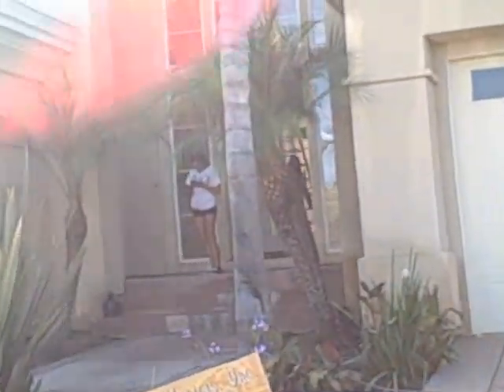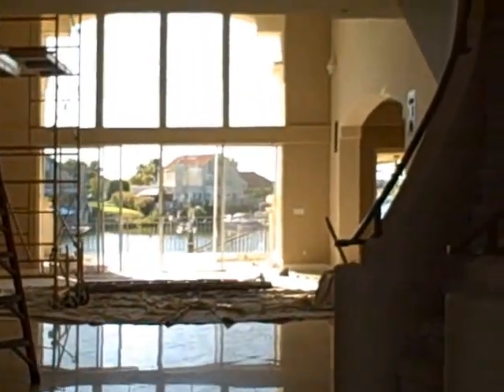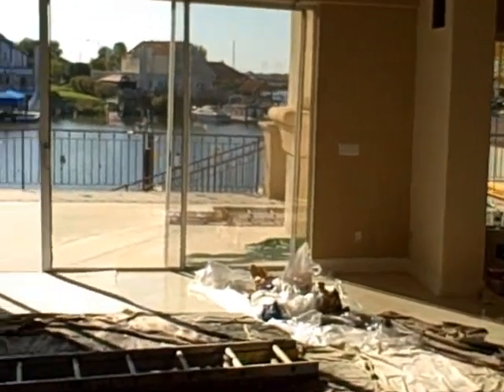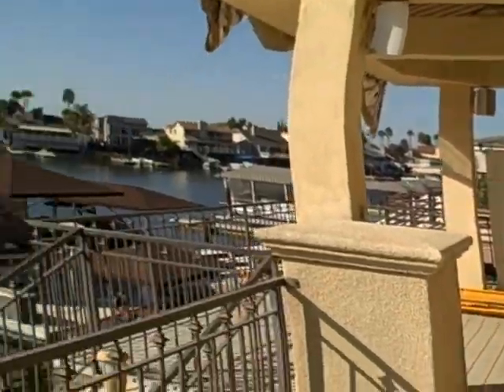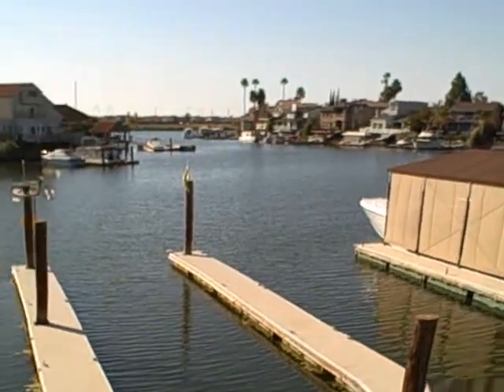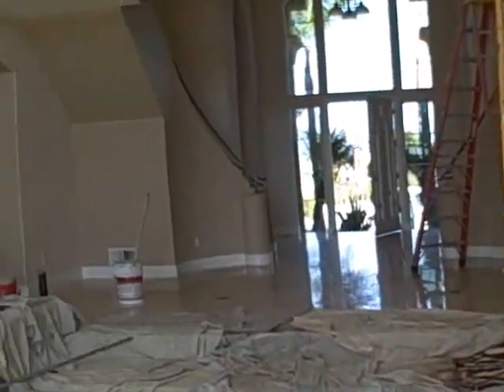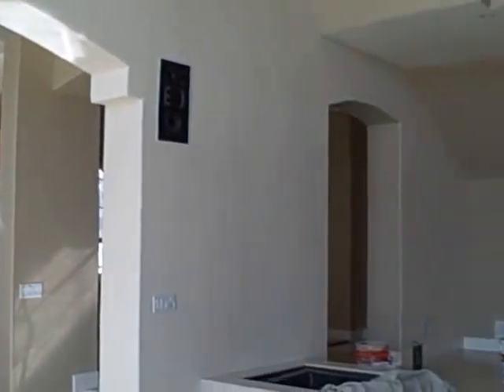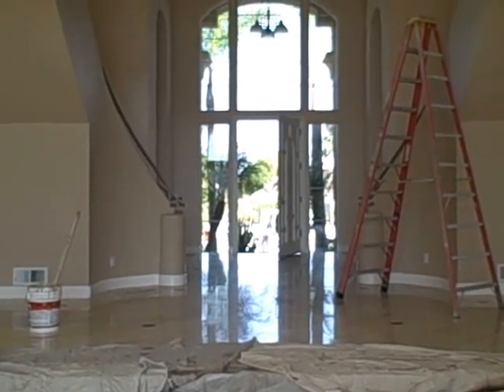Riverlake in Beautiful Discovery Bay, California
This 4 bedroom, 3 bath gem on the water in Discovery Bay, CA. boasts approximately 4,000 square feet and is your ideal home for entertaining your friends and guests.